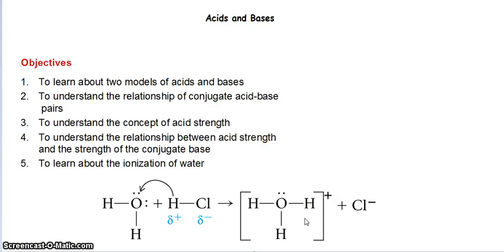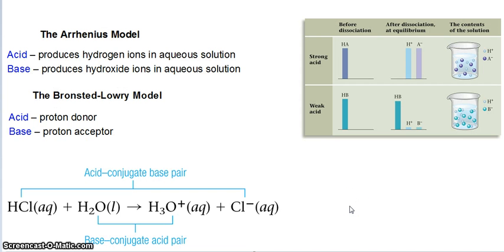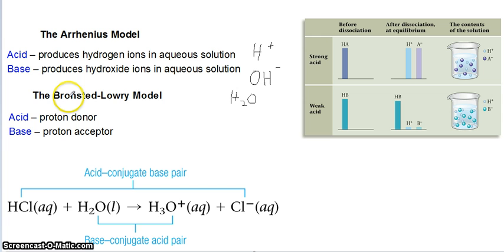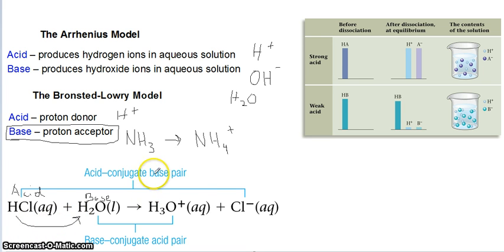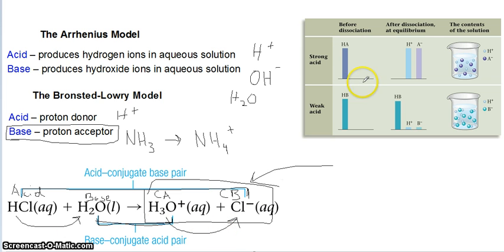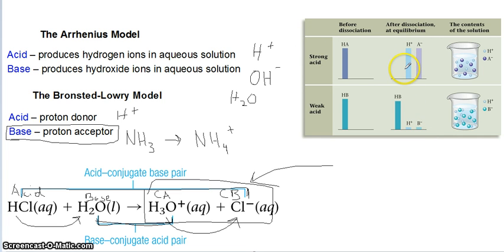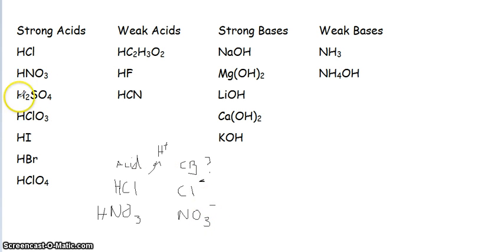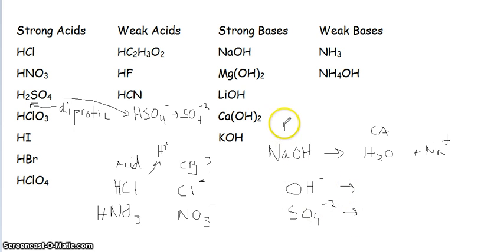Ensign's Chemistry Classroom Video Tutor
High school chemistry can be difficult. This channel is to supplement my student's learning experience!